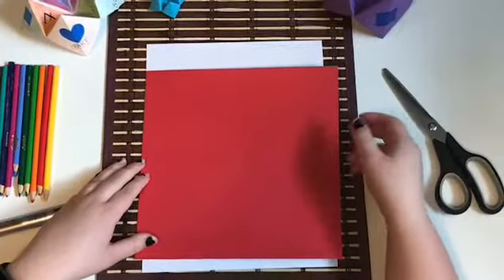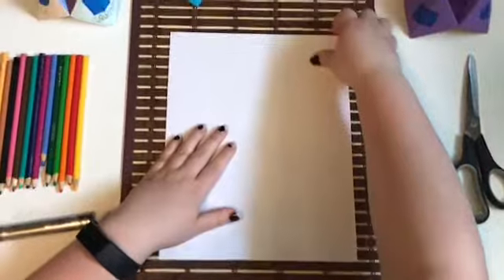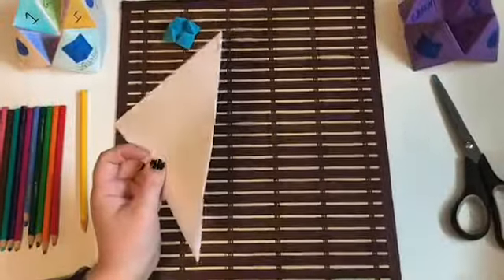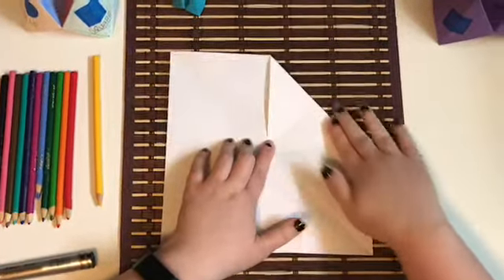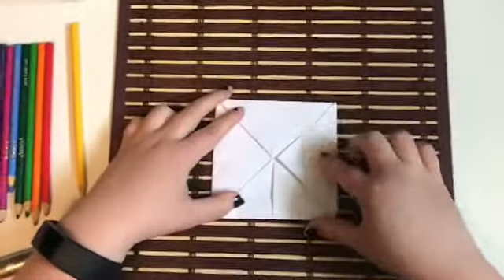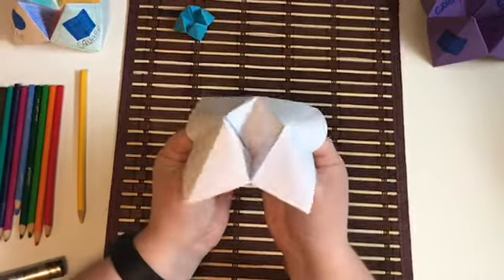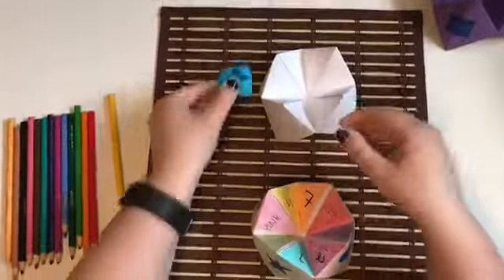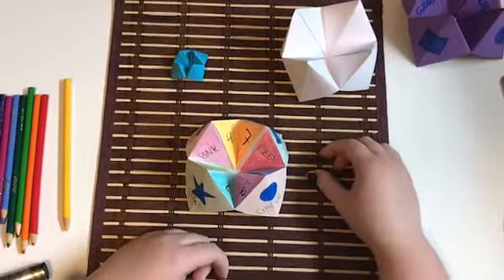Origami at Home: Fortune Teller Tutorial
Join Oxford Self Help Peer Support Leader Samantha as she guides you through creating your own fortune teller with origami!  For this tutorial you will need:

- Pencil Crayons/Crayons/Sharpies/Highlighters
- Pencil Sharpener
- Tape
- Scissors
- Paper, can be thicker paper

Accessibility Statement:
We are committed to meeting the educational needs of all people by providing free, accessible resources and we are dedicated to increasing the accessibility of the content produced to include everyone, regardless of disability. For this reason, our channel has been designed with accessibility in mind by integrating the following features:
-       Closed captioning
-       Maintaining large fonts with a focus on colour and contrast ratios for all text
-       Links to accessible resources for people who want more information about a topic

Despite our best efforts to ensure accessibility on the CMHA Oxford channel, we recognize that there are limitations as to the nature and scope of what we were able to accommodate given the short time we had to create and upload content. Some of the known limitations of our channel include:
-  Transcription: A written document to allow deaf, blind, and those with cognitive disabilities access to the content through various accessibility tools or devices has not been provided. However, YouTube does provide an auto-generated transcript that, although does not follow AODA guidelines, may be of use to viewers. This can be located by clicking the three dots under the right side of the video and selecting “open transcript.”
-  Described video: A narrated description of the video’s main visual elements to aid those with impaired vision to form a mental picture has not been included.
 We are aware of these limitations and recognize the need to advocate for the practice of providing equal resources and opportunities for all. It is in this spirit that we offer this statement of transparency and intention.

CMHA Oxford respectfully acknowledges the land in which we learn, work, and grow. The land that brought us together is on the traditional territories of the Indigenous Peoples and covered by the Upper Canada Treaties. We respect the longstanding relationships with the Haudenosaunee, Lanape, and Anishinaabek of this land and recognize the Indigenous communities in close proximity to the city of Woodstock: Chippewas of The Thames First Nation; Oneida Nation of The Thames; Munsee-Delaware Nation; Mississaugas of New Credit First Nation; and Six Nations of The Grand (which consists of Mohawk, Cayuga, Seneca, Onondaga, Oneida and Tuscarora Nations).